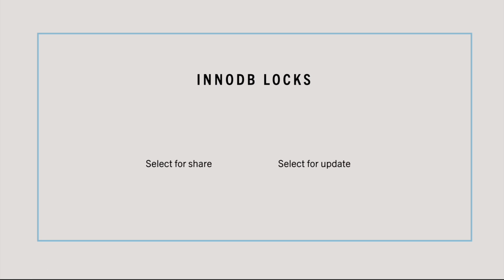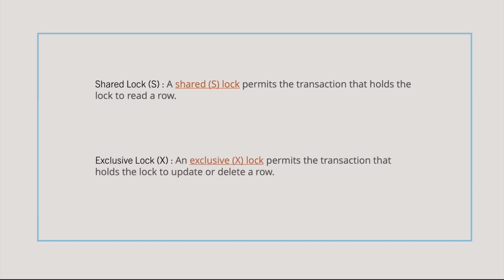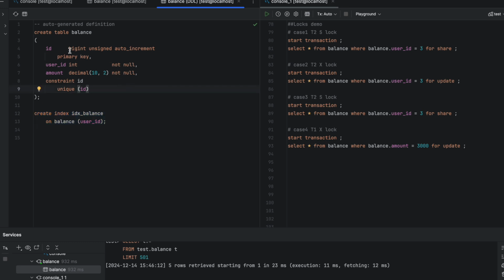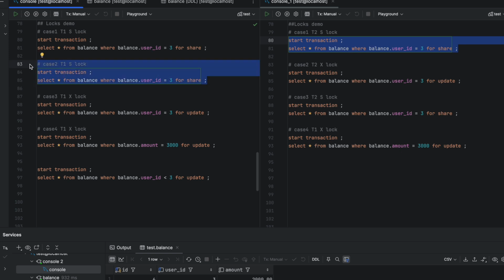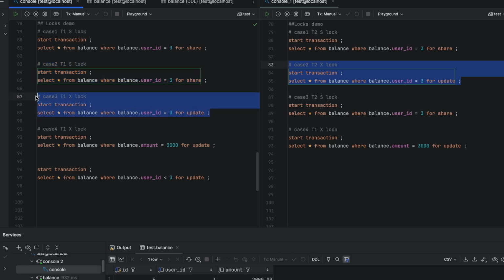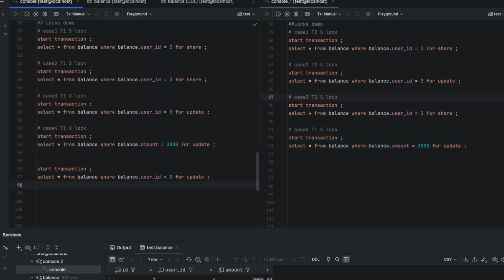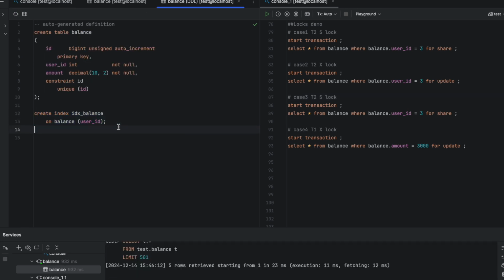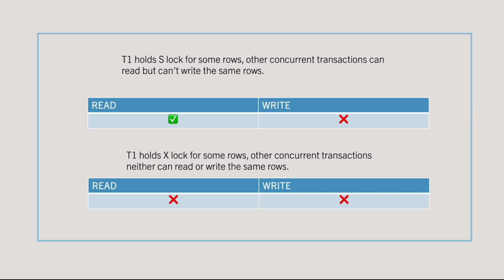MySql Select for Share and Select for Update Explained (Shared Lock and Exclusive Lock)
This video talks about MySql Select for Share and Select for Update. As well as MySql Shared lock and Exclusive lock. Understanding row-level locking is essential to prevent potential issues in concurrent transactions.